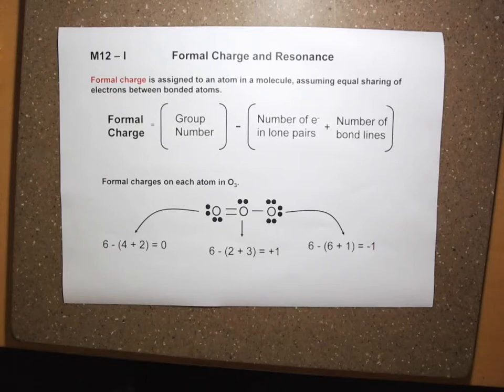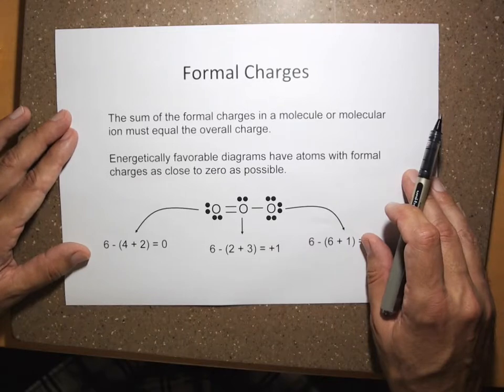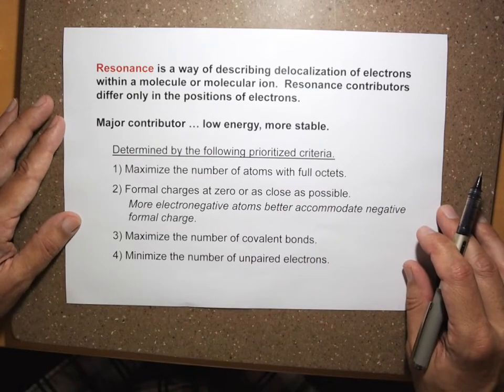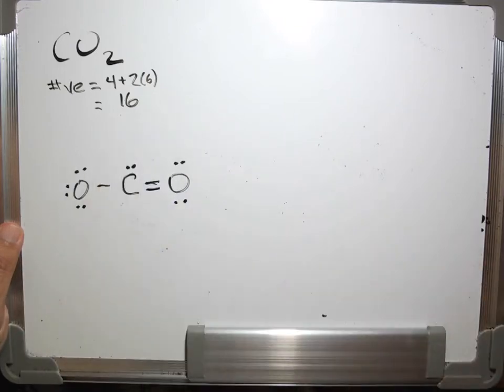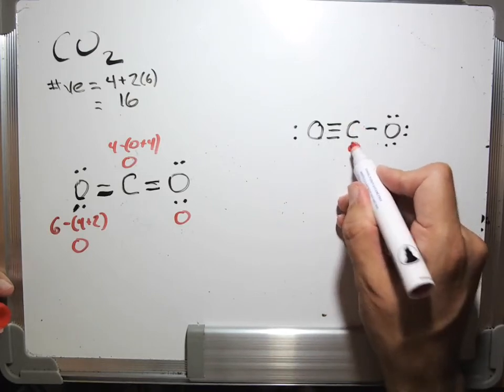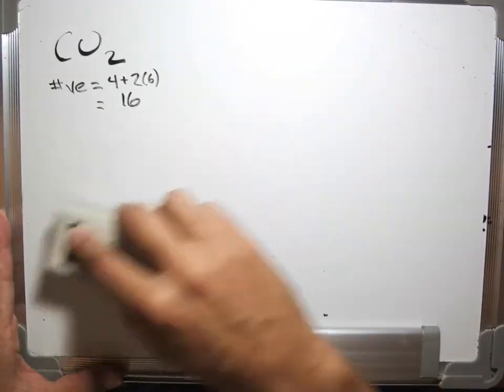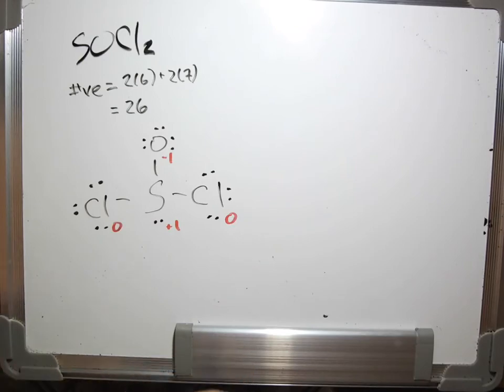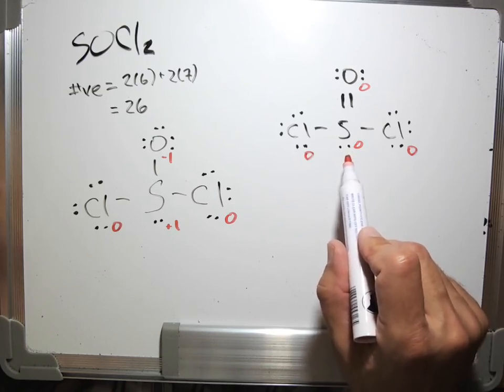Module 12: Formal Charge and Resonance - Introduction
An introduction to the uses of formal charge and resonance in the construction of Lewis diagrams.